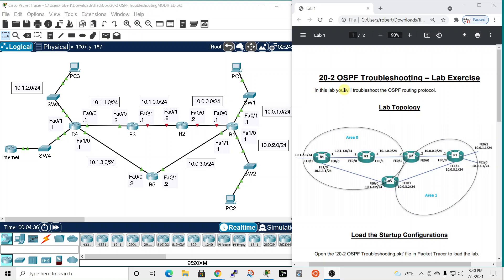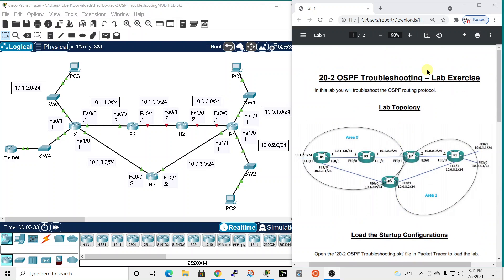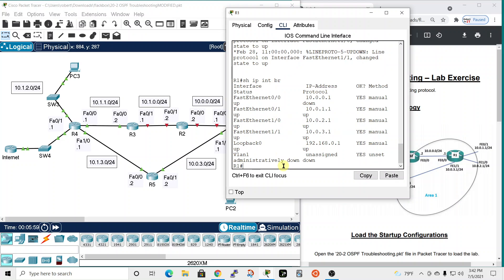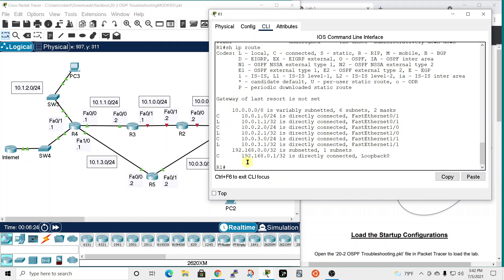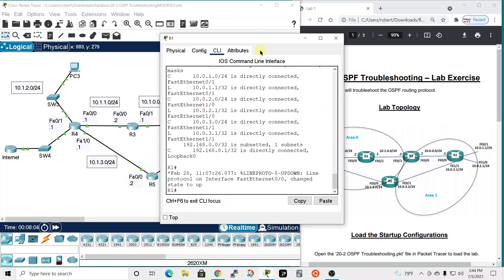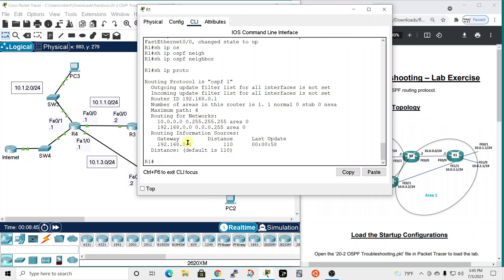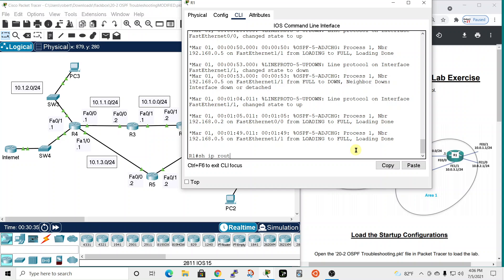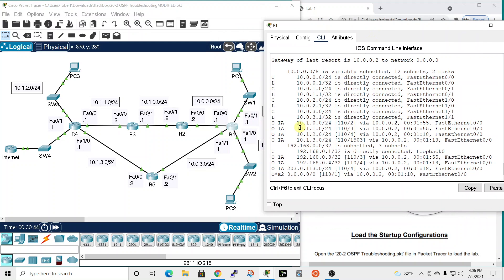CCNA Lab: OSPF Troubleshooting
This lab covers OSPF troubleshooting. It is a lab that is part of Neil Anderson's Cisco CCNA 200-301 Gold Bootcamp course. You can find it on Neil's Flackbox.com site here: